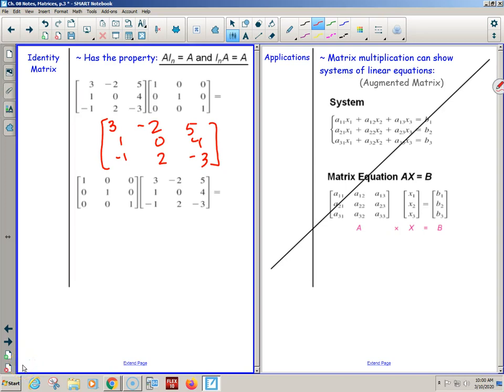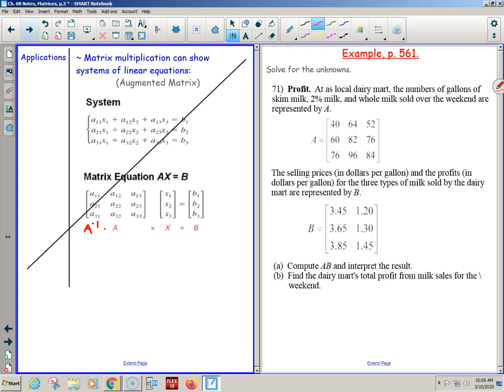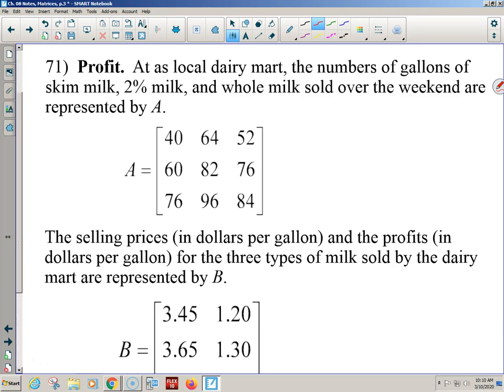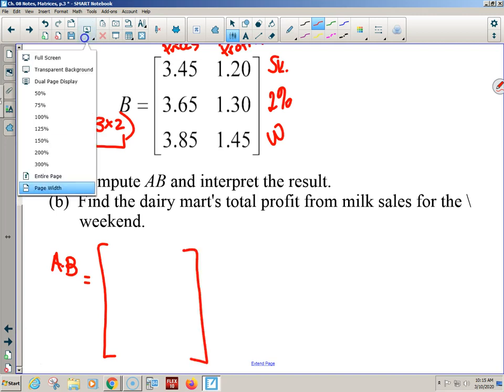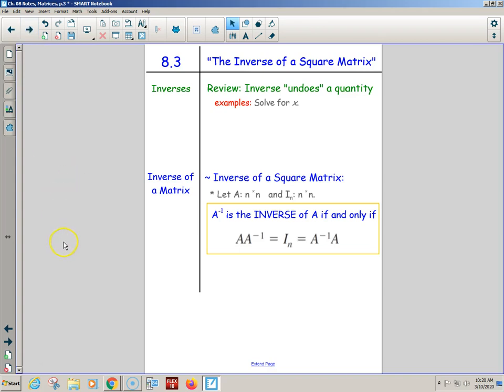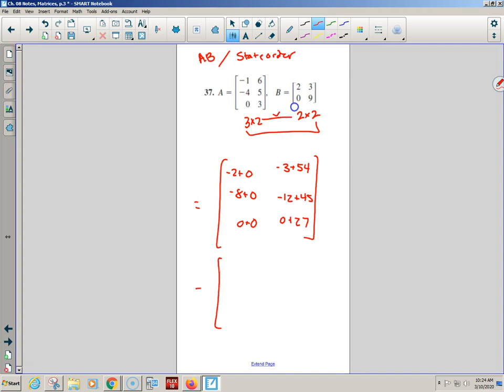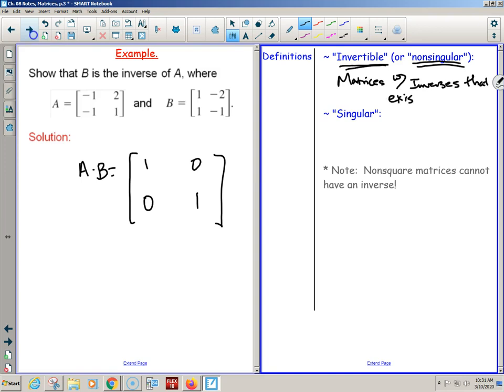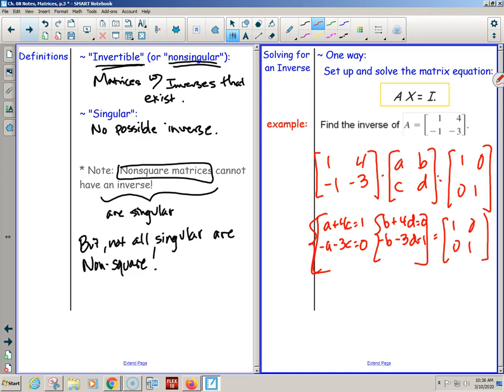Precalc 03 10 20